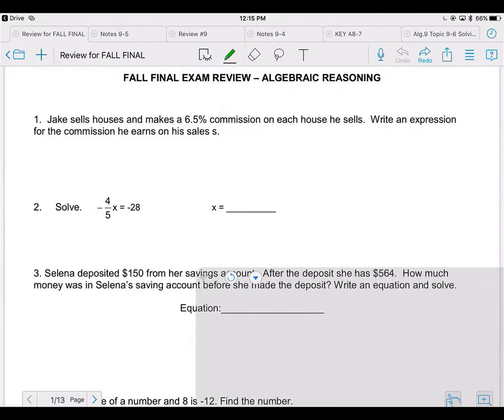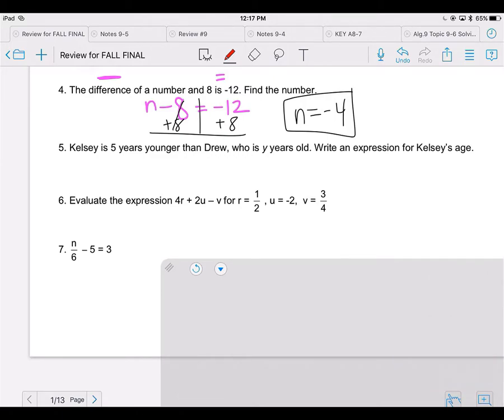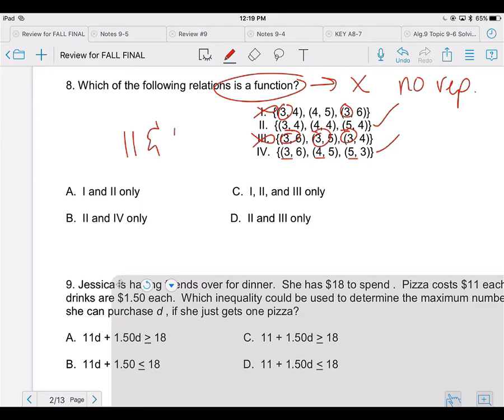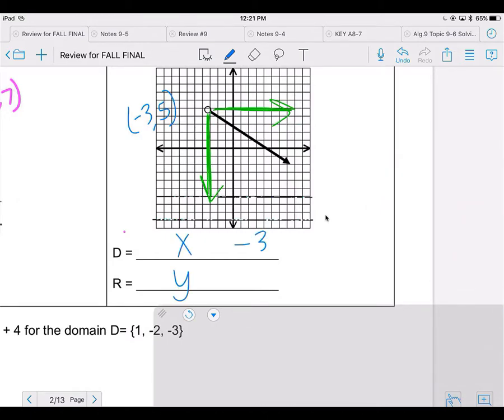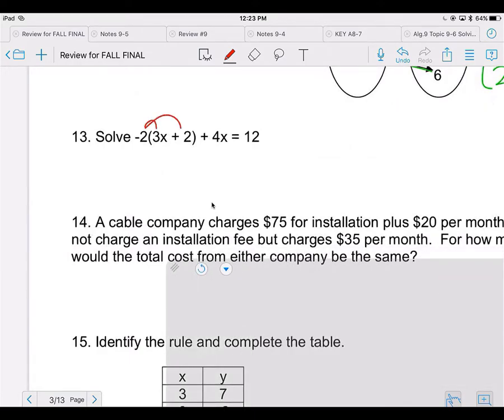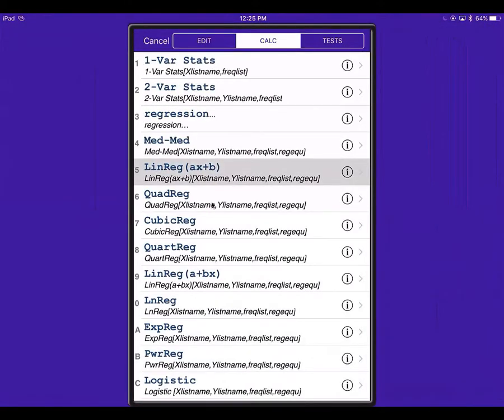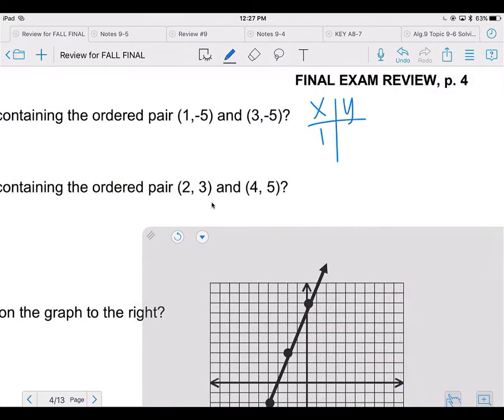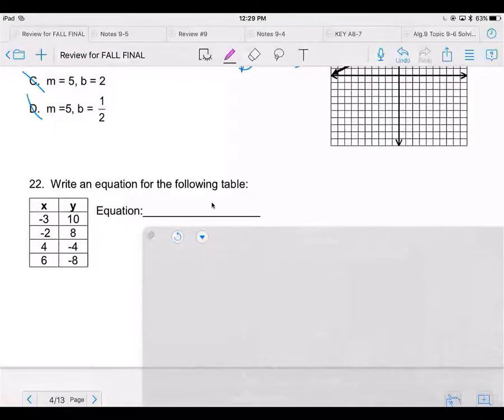AR Fall Final Review 1